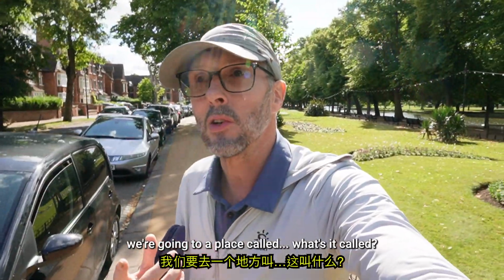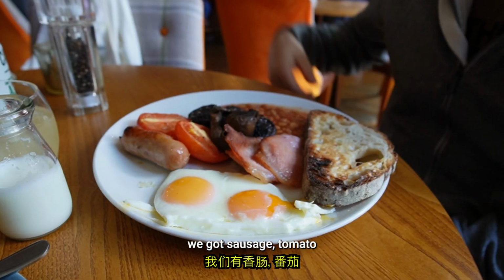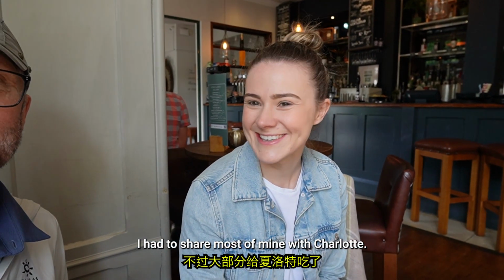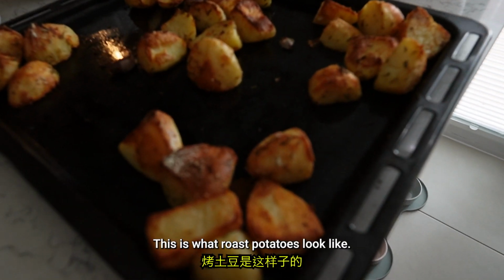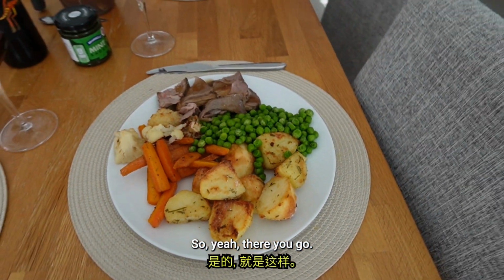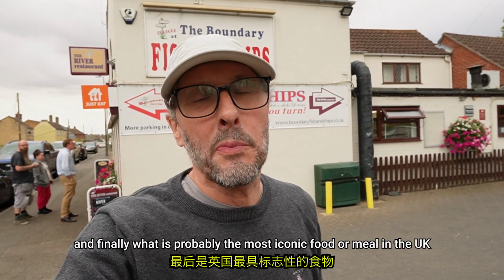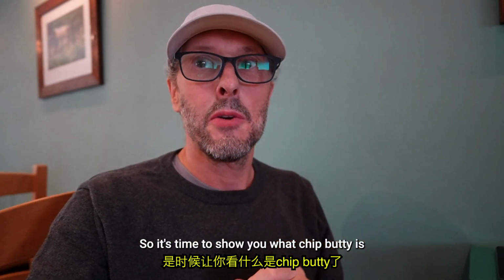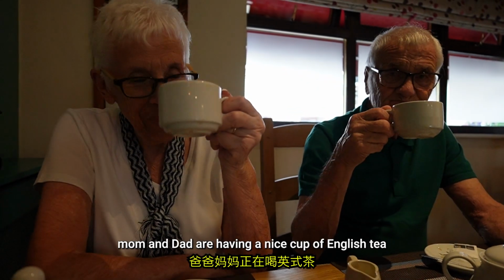British Food is the Best in the World!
British Food has a bad reputation around the world, however for me its some of my most loved foods. Let me show you five of the most iconic British foods.

✍️ The training school where I learned my Chinese (both online and offline). Fantastic school and a great bunch of people